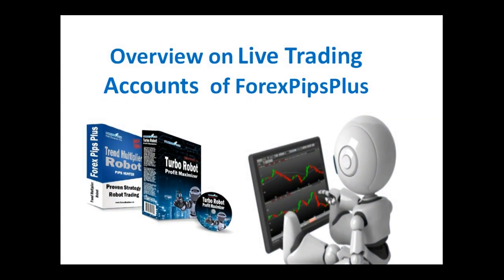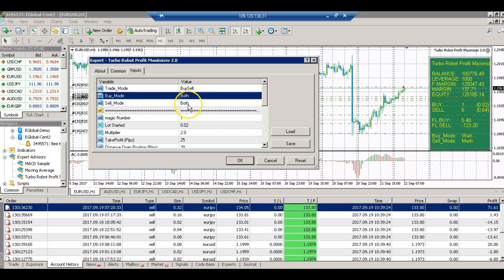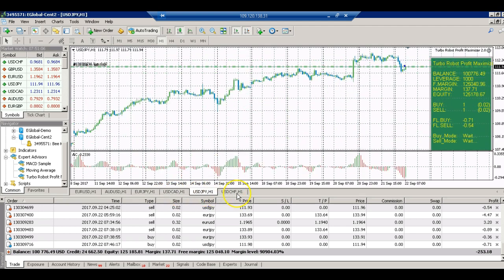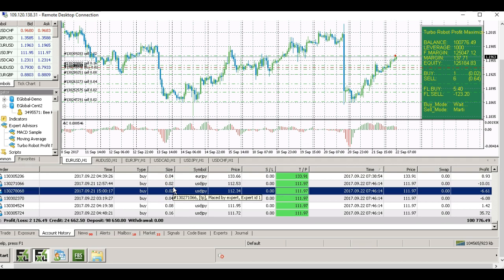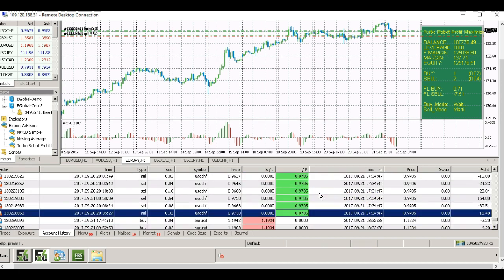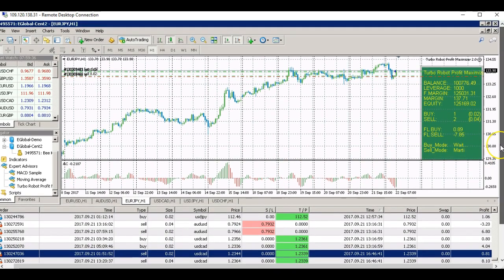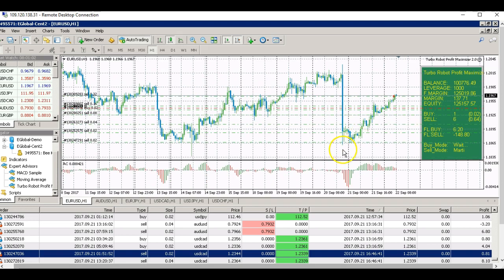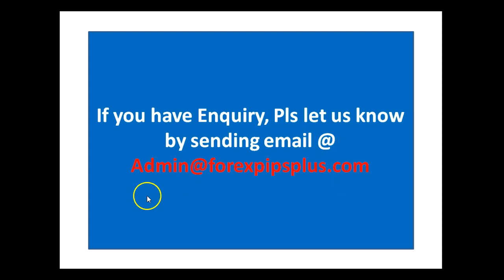Live Forex Trading using VPS and Mobile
How to check Live trading account on VPS (virtual private server) and Mobile.